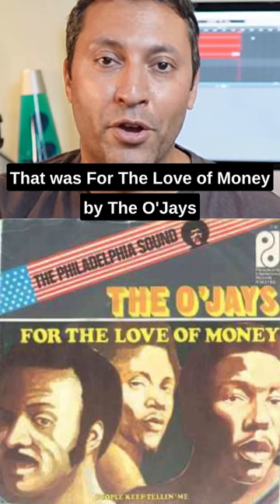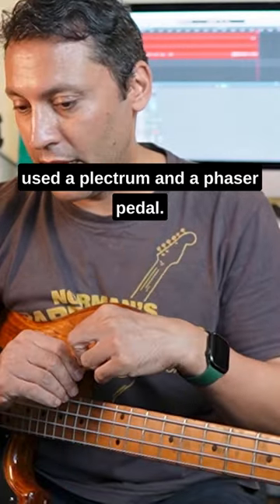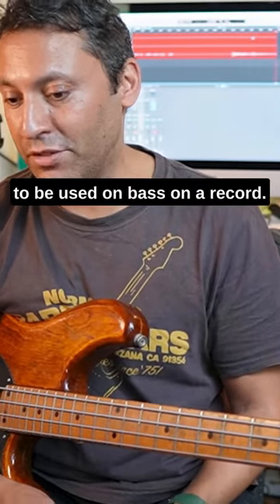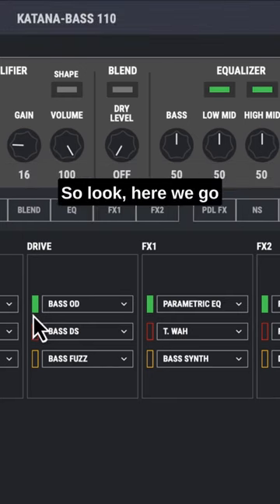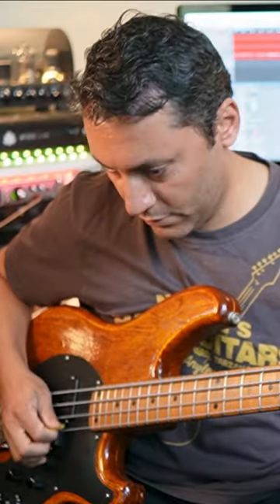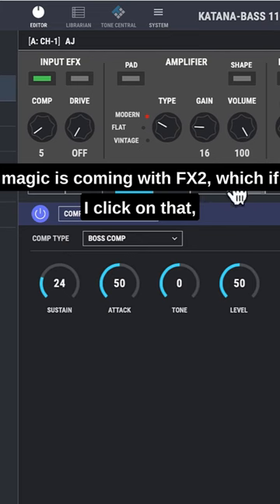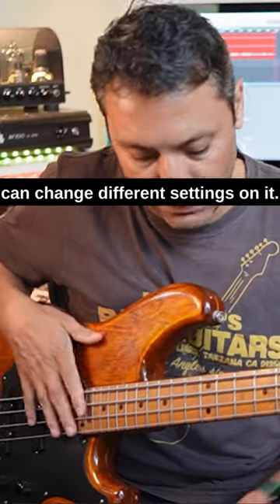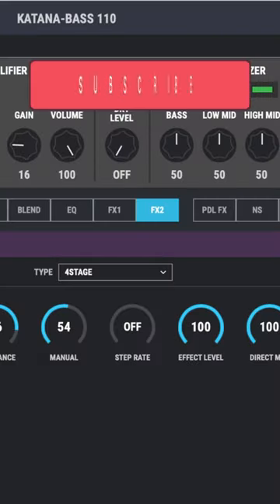Boss Katana Bass Amp - Anthony Jackson Bass Tone